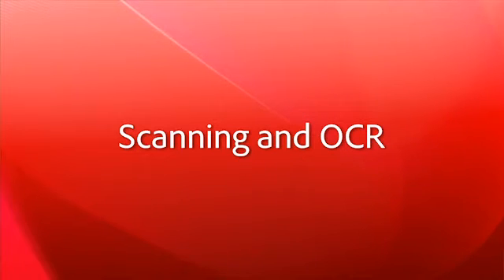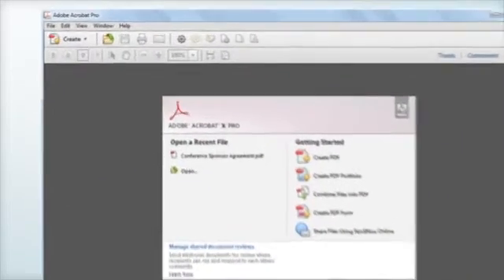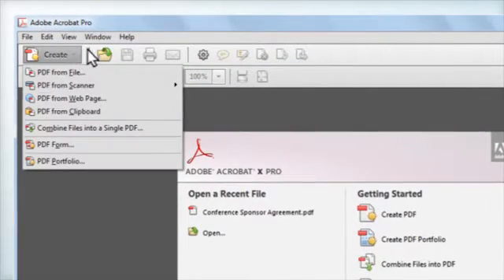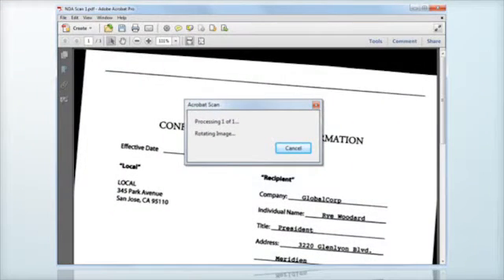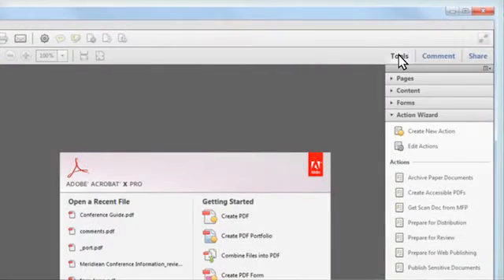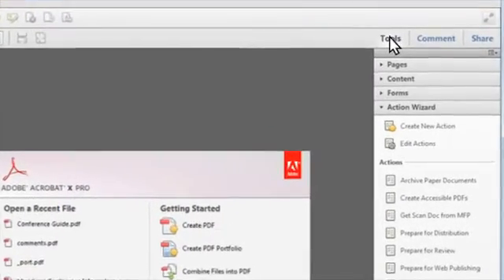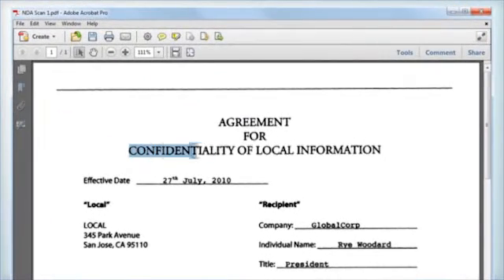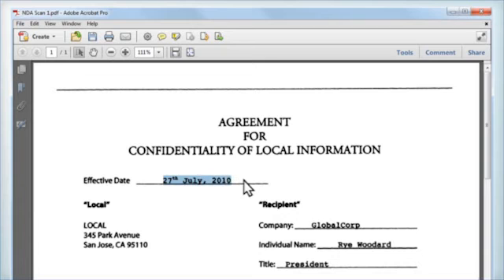Scanning and OCR | Adobe Acrobat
Lori discusses use cases for scanning with Acrobat - from creating fillable forms to searchable PDF documents.